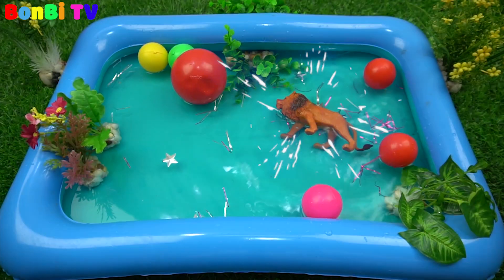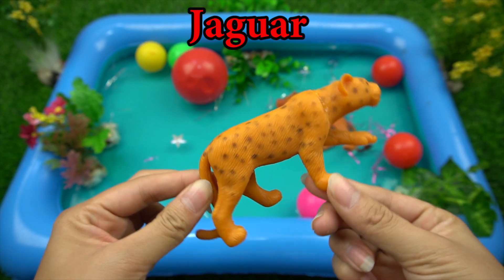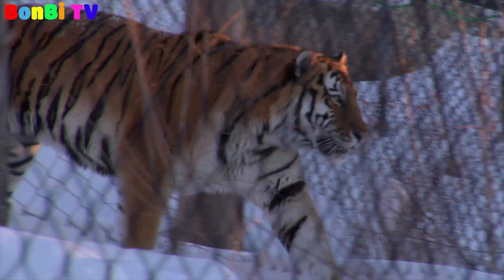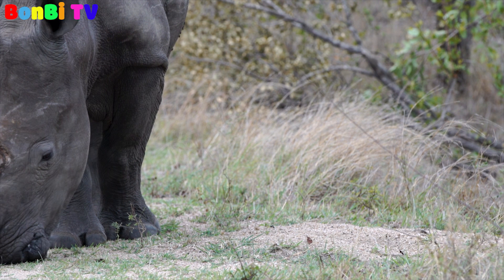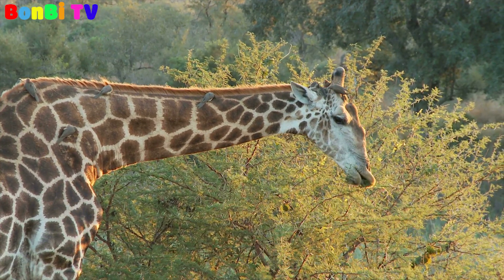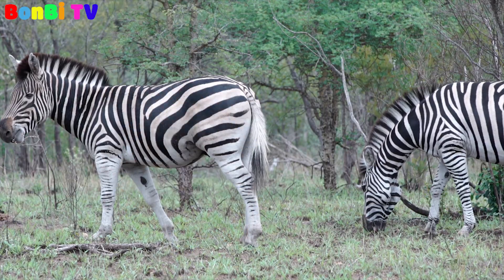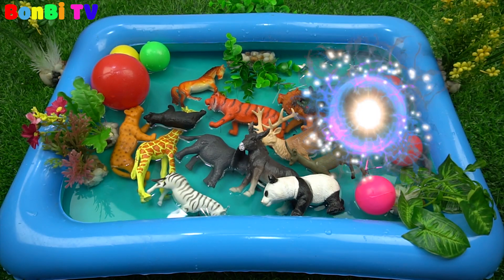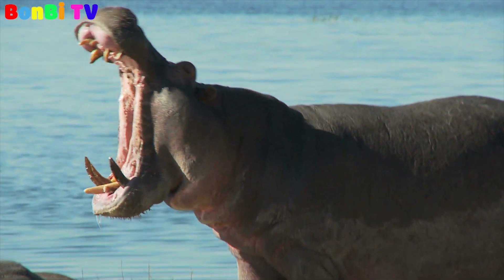Wild Animal Sounds and Names for Kids & Toddlers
Learn animals names with our educational wild animal toys! Listen to the name of each animal as it shown and practice saying them aloud with me!

BonBi TV is designed to engage children of all ages and abilities through curriculum-based media to help children learn and develop critical skills for lifelong learning.